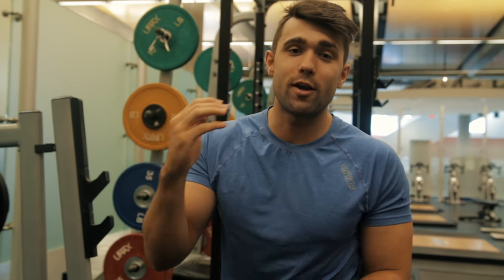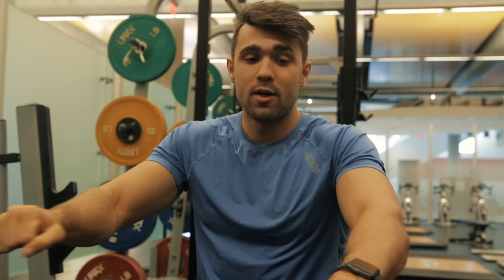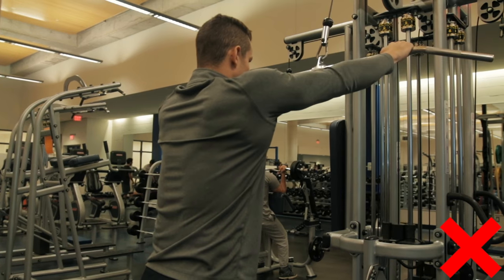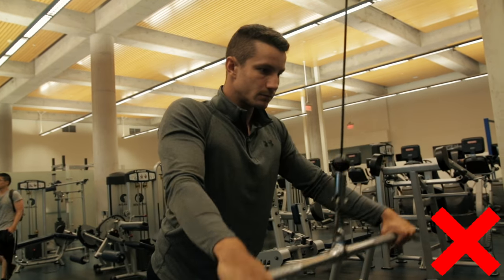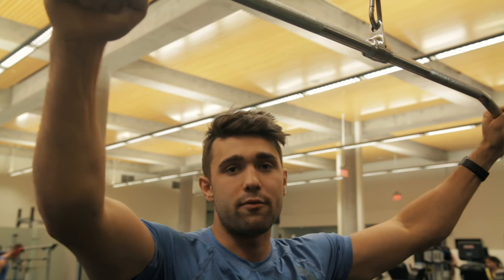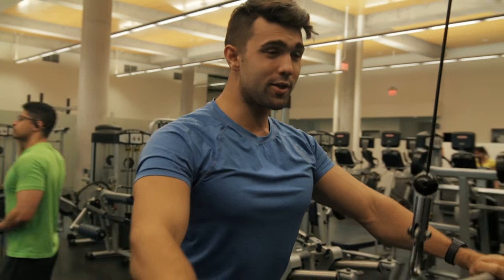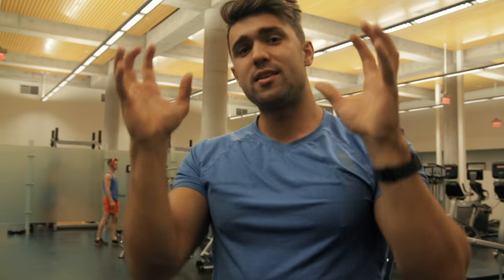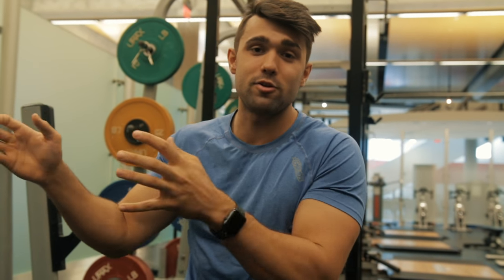How to PROPERLY Straight-Arm Lat Pulldown for Bigger Lats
FAR too many people perform the Straight-Arm Lat Pulldown incorrectly. In this video, we go over a few common mistakes and talk about how to fix them. Share this with anybody that needs help with the straight arm pulldown!

Time Stamps:

Common Mistakes:
1. (0:28)- Wrong pelvic positioning
2. (1:02)- Not properly using mind muscle connection
3. (1:38)- Bending your arms way too much
(2:06)- Proper Form